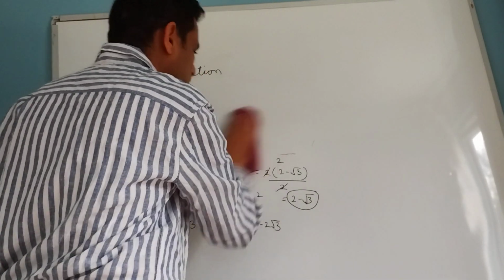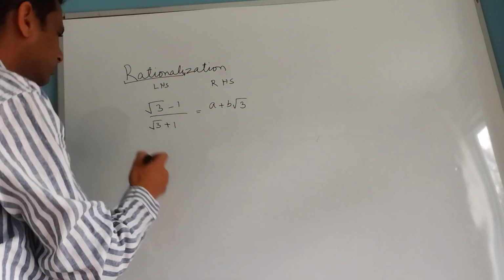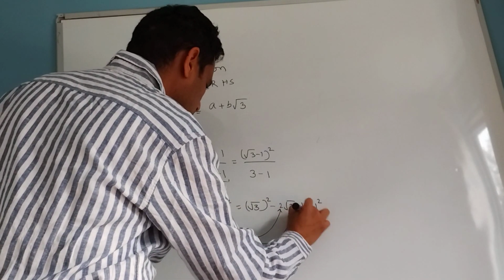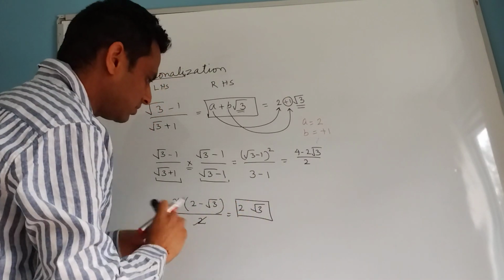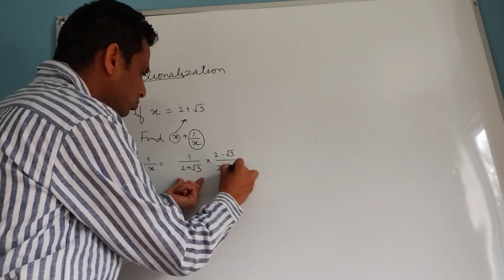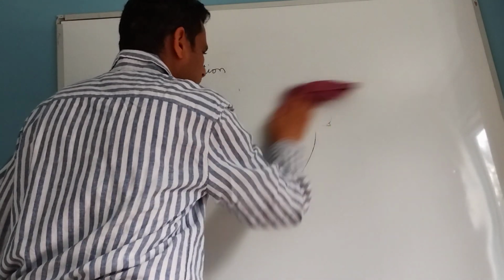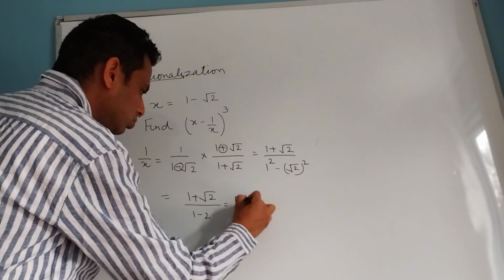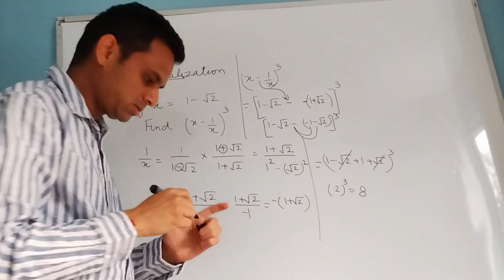Rationalization - Part 1(b)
First video on rationalization - understand the basic concepts